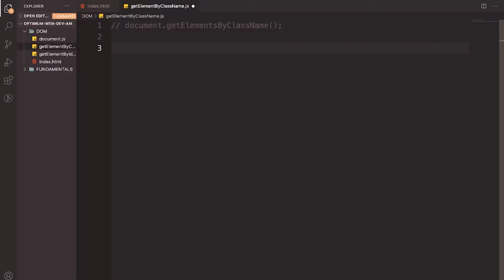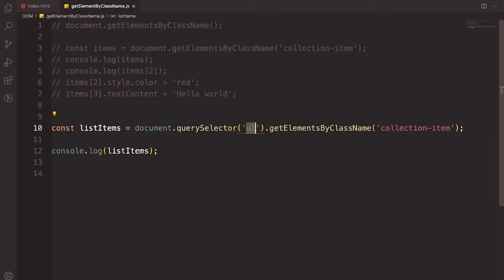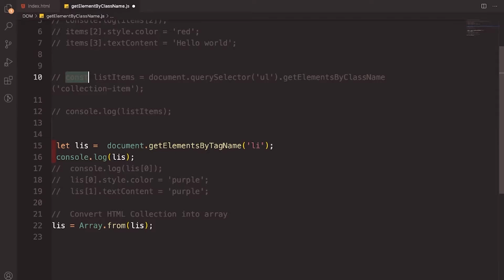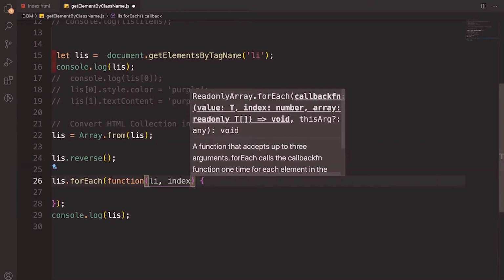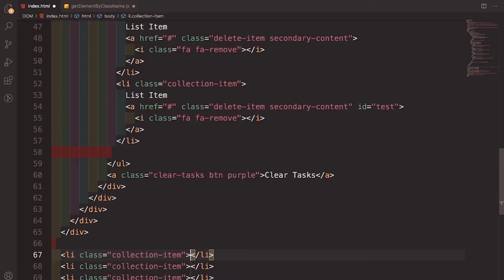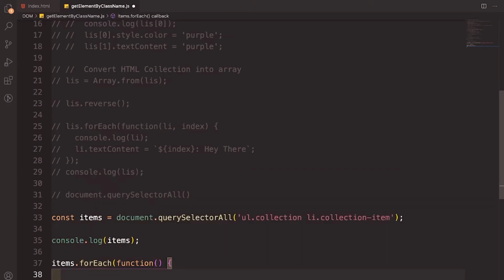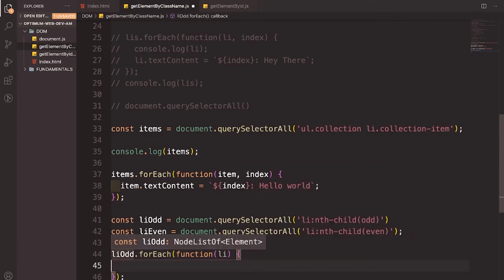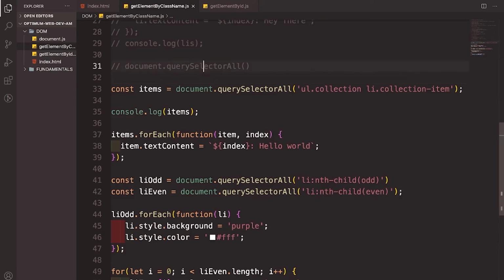DOM Selector getElemenstByTagName & querySelectorAll (Lesson 3)